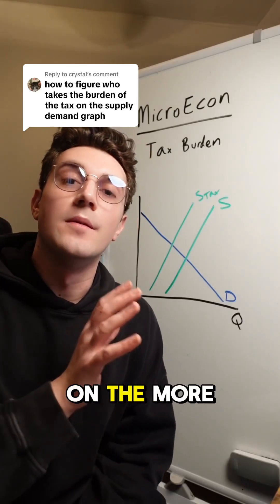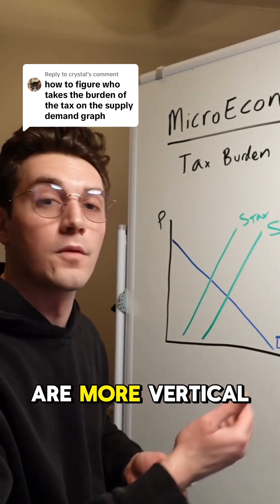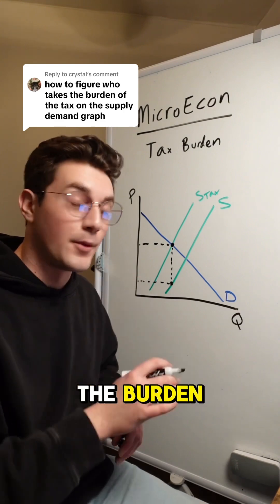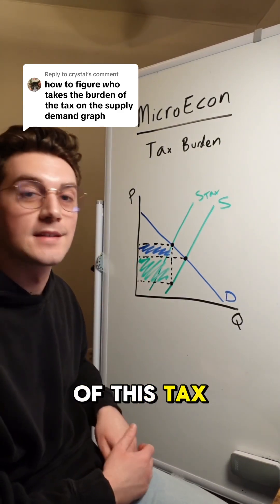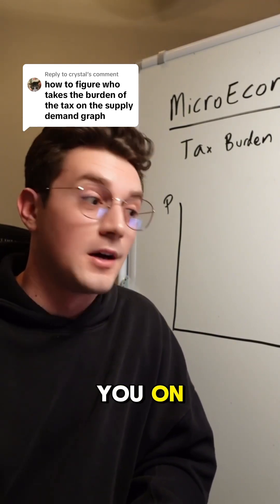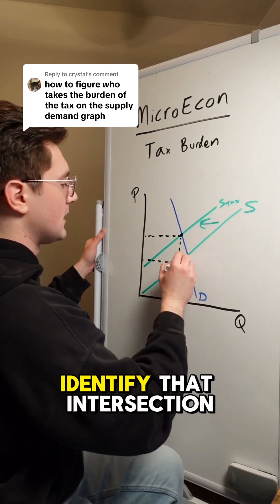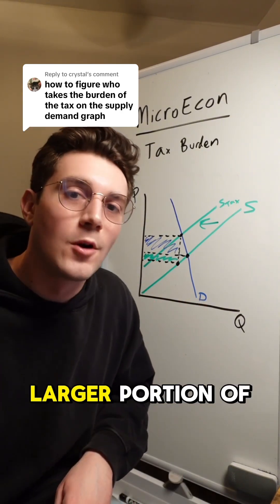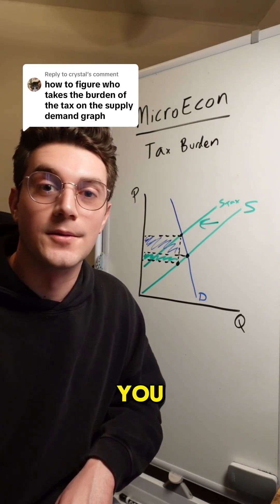Tax Burden - Supply & Demand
Tax burden all comes down to ELASTICITY. Which curve is more vertical?

If you want me to teach you the rest of Microeconomics ASAP, check out my Microeconomics Cram Kit. 95 concept breakdowns that step-by-step walk you through everything you need to know